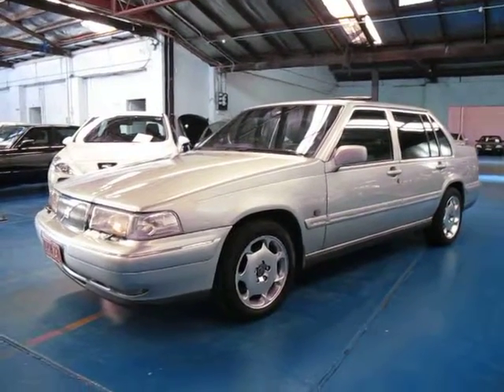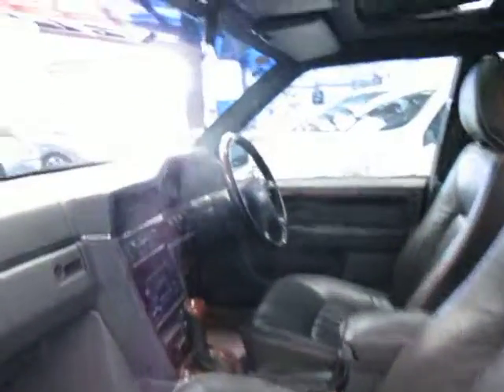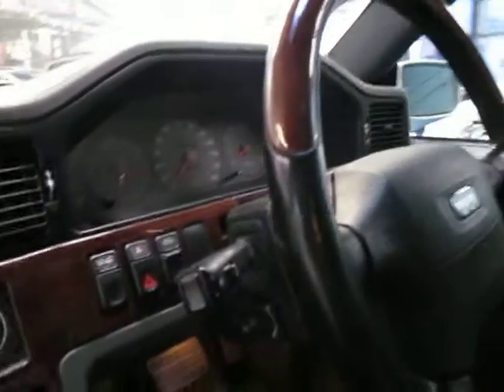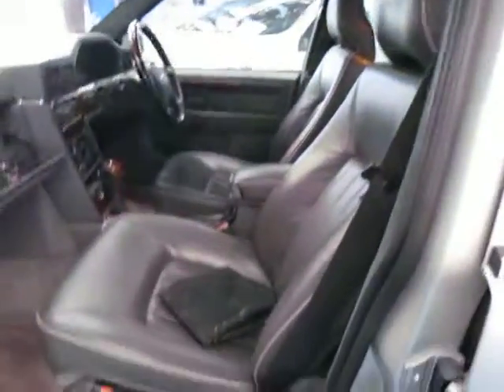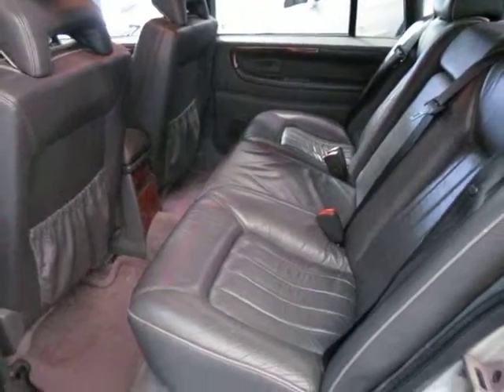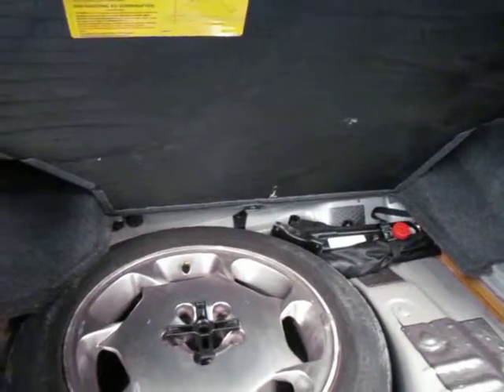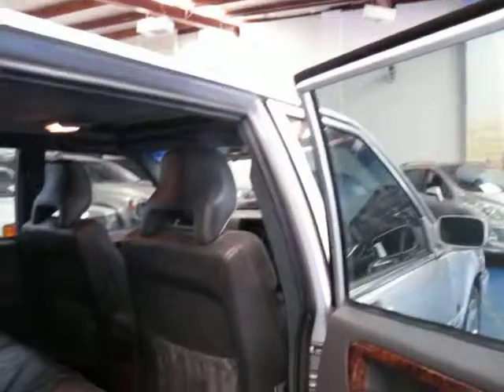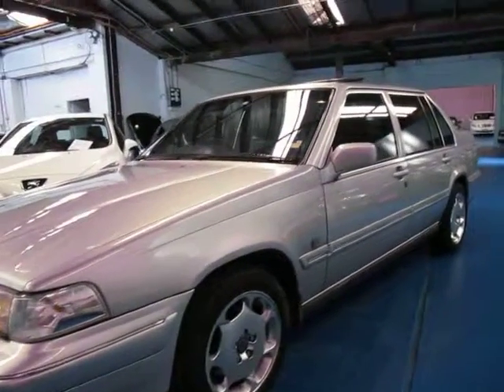Oldtimer Centre - Marrickville NSW